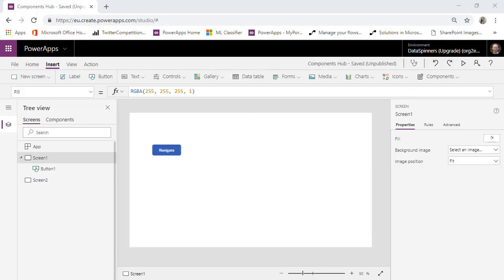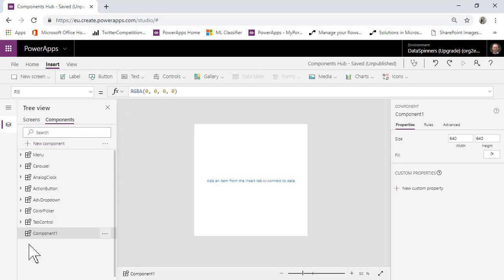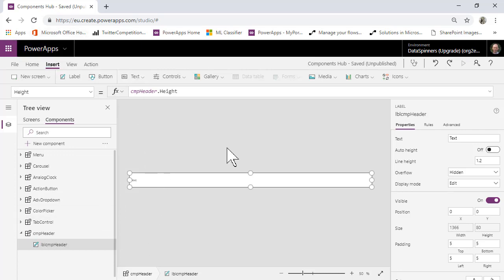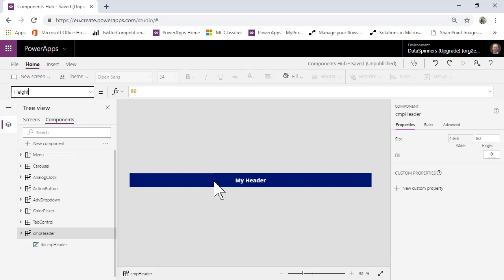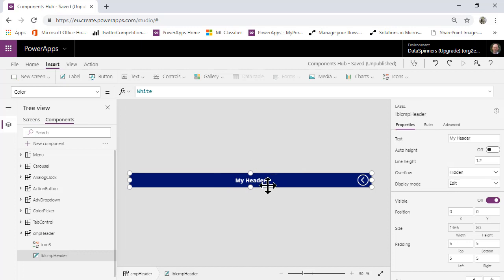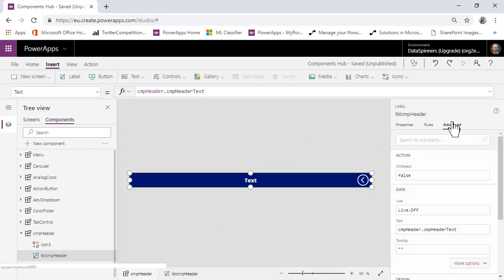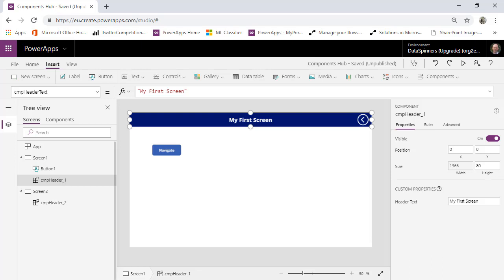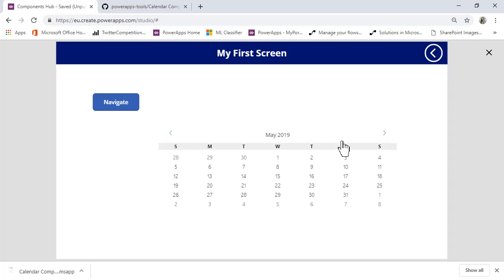PowerApps Tuesday Tutorials #41 Components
Components are likely to be one of the most important developments in PowerApps in the last 12 months.  Whilst they aren't yet production ready they will profoundly affect the way in which we build our apps in the future.

We cover a lot of ground from a basic through to a more complex header component.